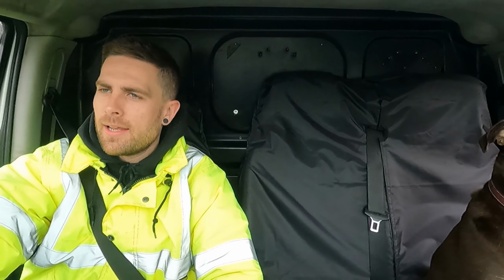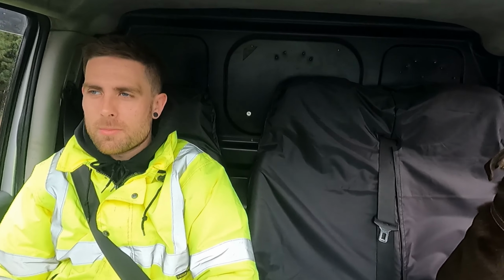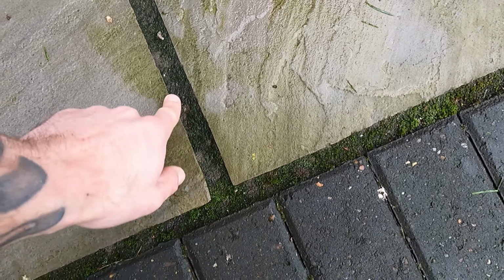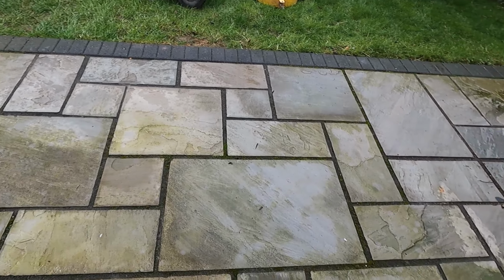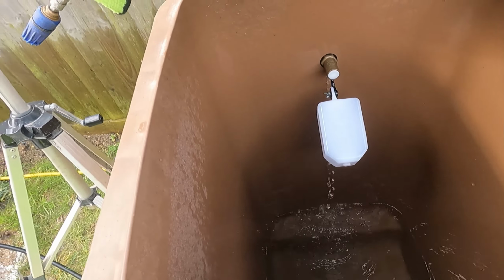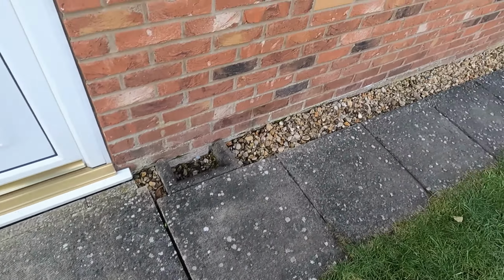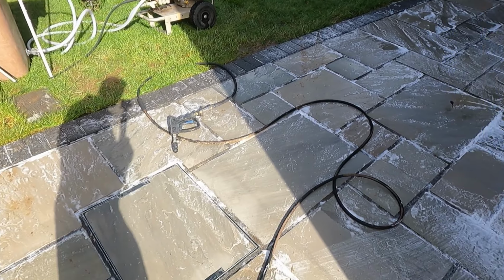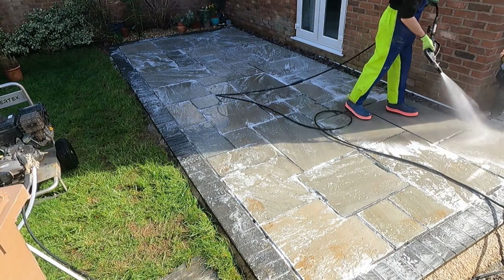A grim patio gets a much needed makeover!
This patio was in a dire state, as it's an Indian sandstone patio it tends to grab onto any grime or algae that it can and this one was no exception.
I cleaned and treated this whole area to reveal some stunning colour and leave it fresh and clean for summer.

Stormline Bib and Braces
Brightboots safety wellies